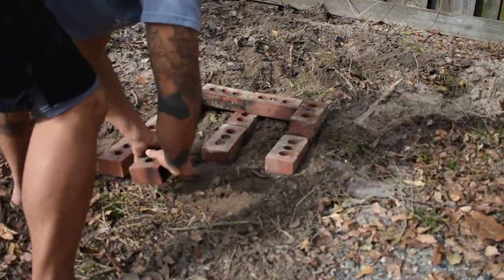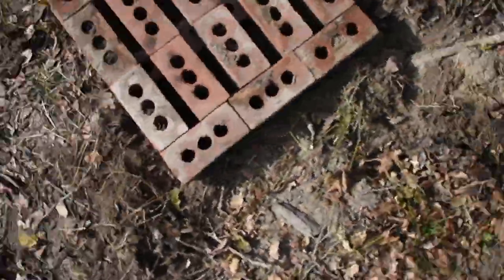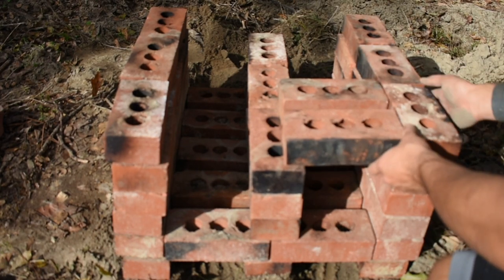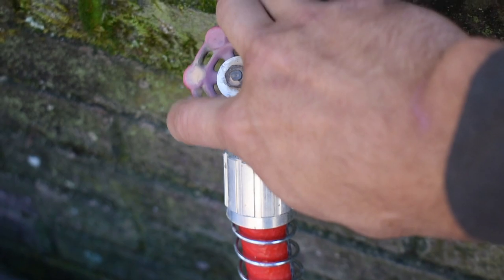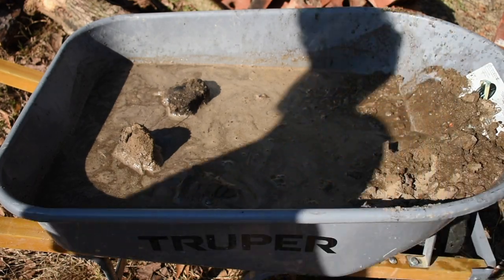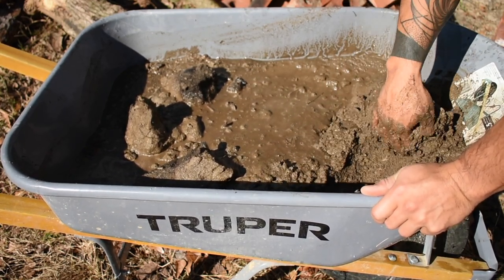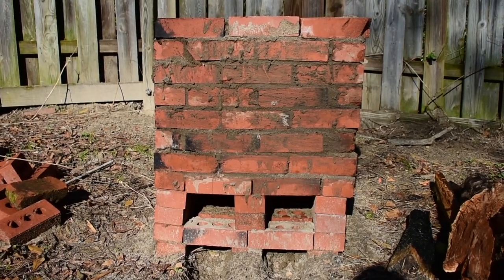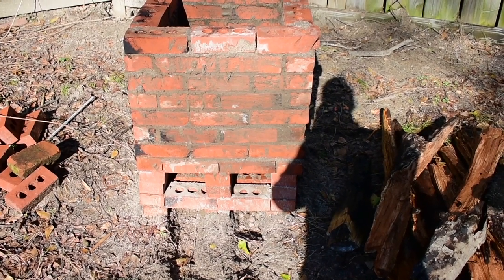How To Build A Brick Kiln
In this video I'll show you how I build a brick kiln for pottery making.

I used the design from another YouTube Channel called @primitivetechnology9550  check out his channel for more kiln builds.

If you want to help support this channel so that I can keep creating free content, consider purchasing the supplies needed for your own brick kiln by using my affiliate links below

These links will take you directly to the supplies I used to make this kiln and will help this channel grow, thank you!

Truper Wheelbarrow

Snazzy Bath Robe (not really needed, but its comfortable none the less)